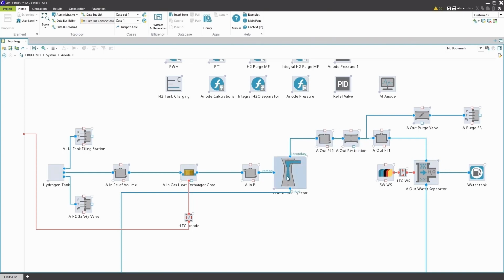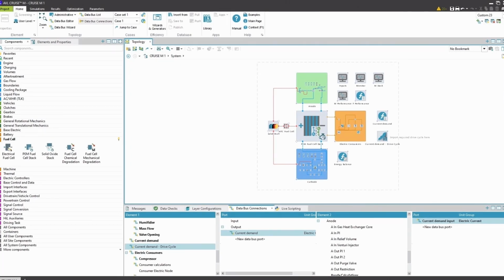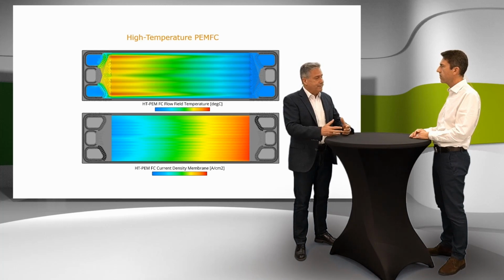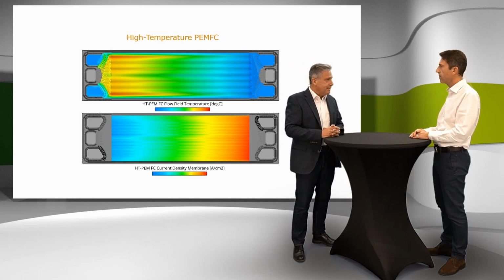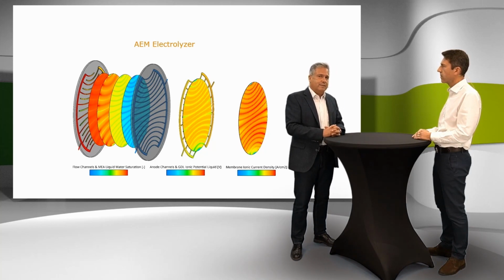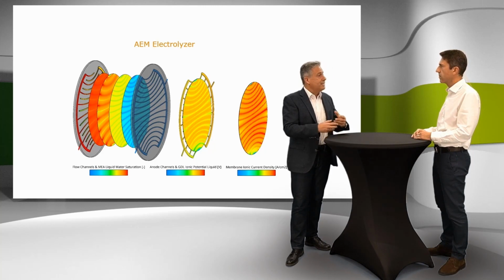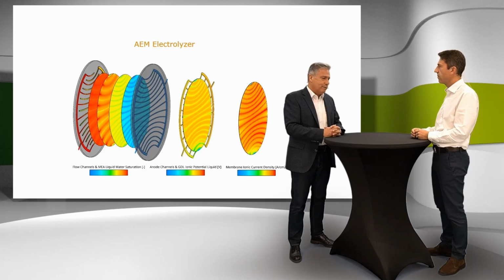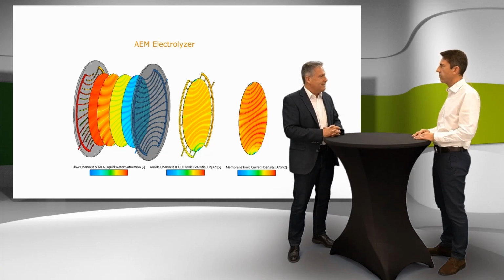Fuel Cell Components and Systems | Release 2023 R2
Discover the latest updates within the Fuel Cell and Electrolyzer Simulation Solutions.